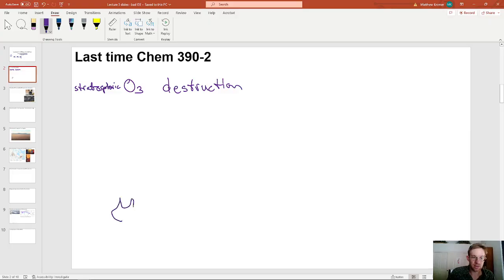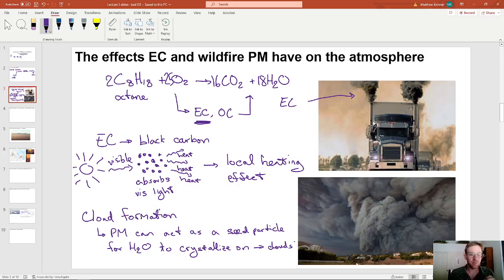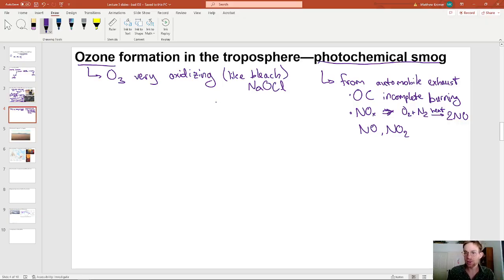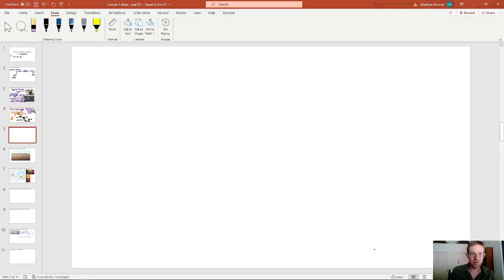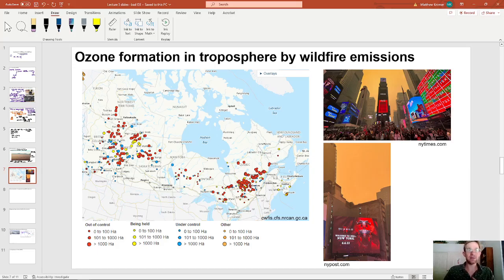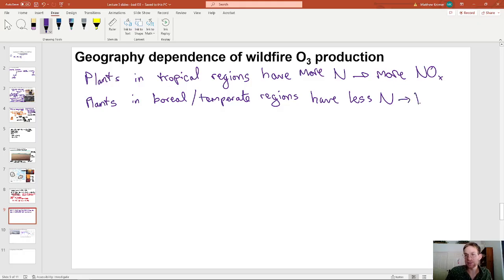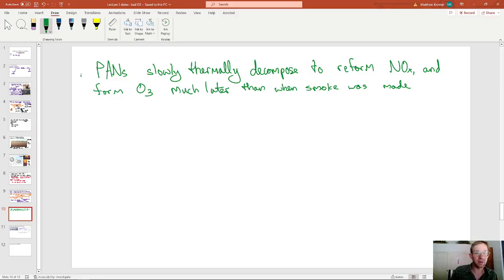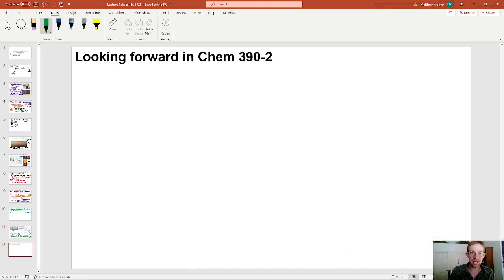3 Wildfire effects on troposphere